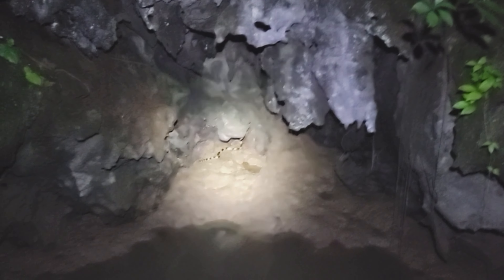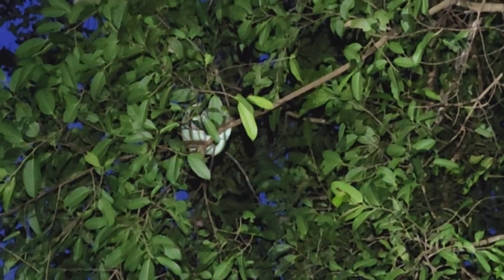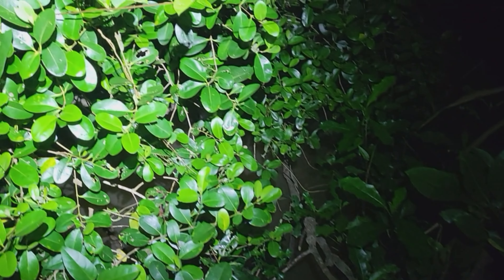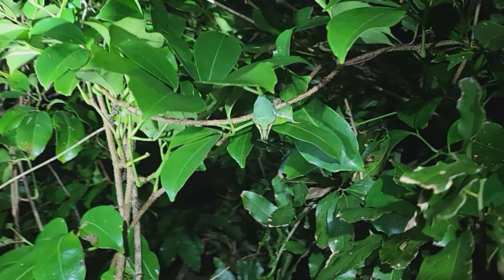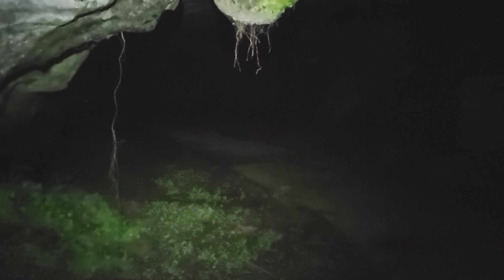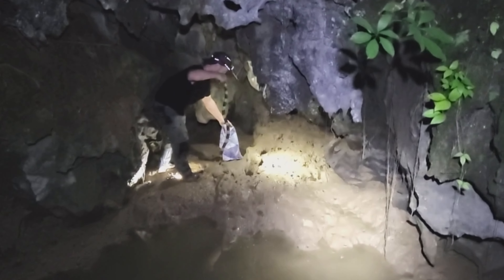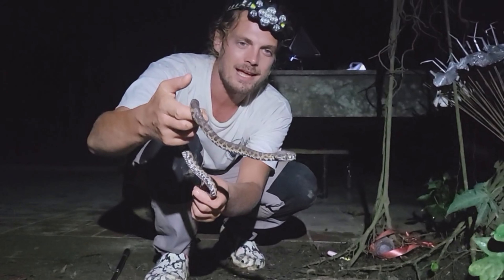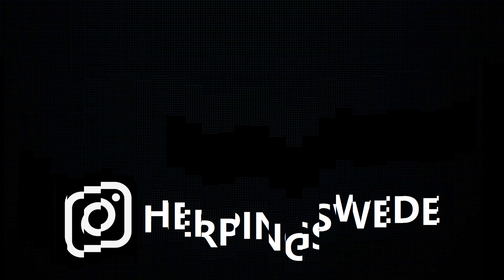This Thai Swamp is CRAWLING with Venomous Snakes!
Join us as we venture into the enchanting mangrove swamps of Thailand! In this video, we explore the unique ecosystem, encounter the diverse wildlife, and highlight the fascinating (and sometimes dangerous) inhabitants—venomous snakes. Discover tips on safety and the beauty of this incredible environment.

Big shout out to my buddy Oscar who made this trip possible. Follow him